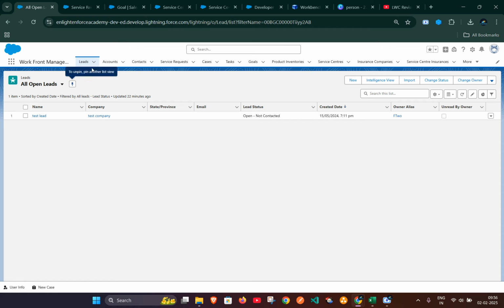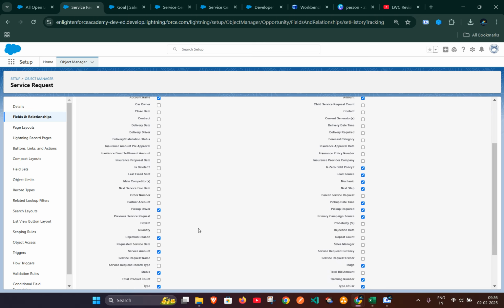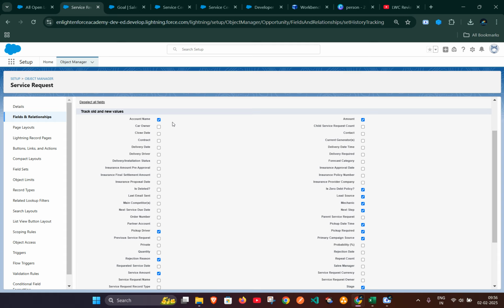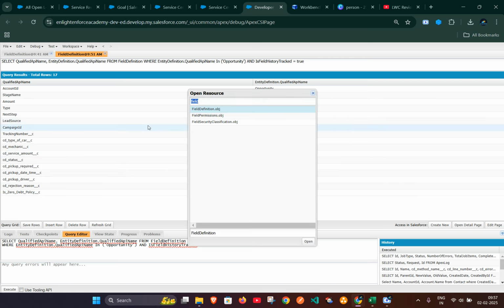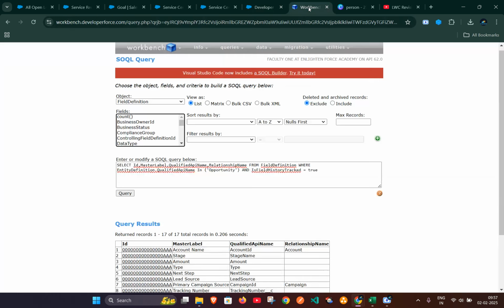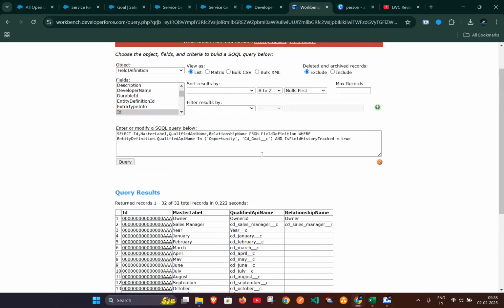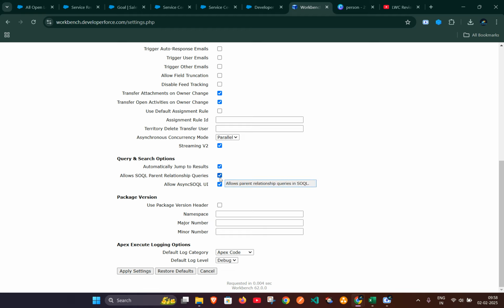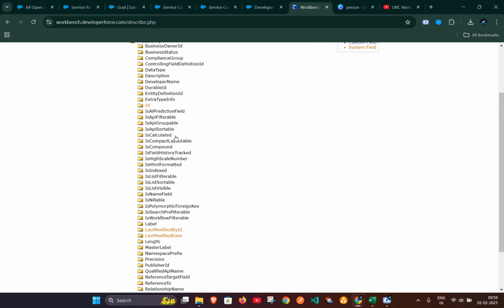QL List of History Tracked Fields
Getting all the fields where history tracking enabled using a simple query. Learning how other field attributes as well you can get using the similar way. Sample SOQL:
SELECT QualifiedApiName, EntityDefinition.QualifiedApiName FROM FieldDefinition
WHERE EntityDefinition.QualifiedApiName In ('Opportunity') AND IsFieldHistoryTracked = true